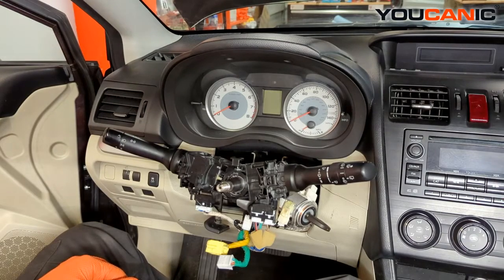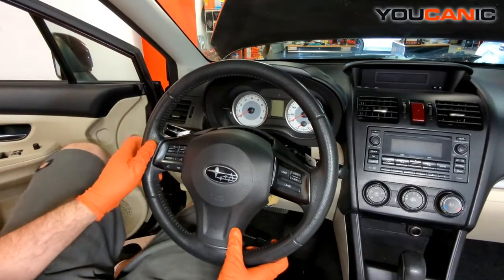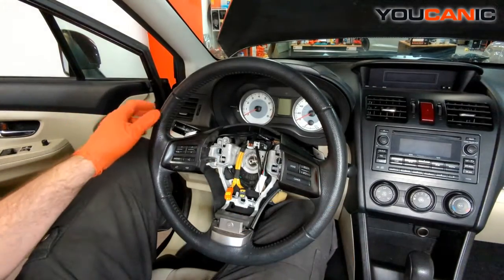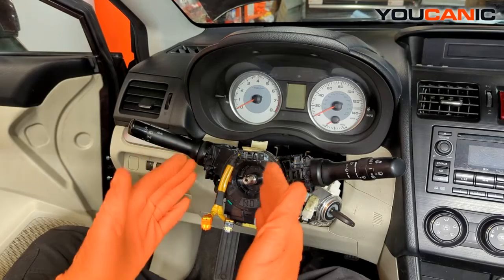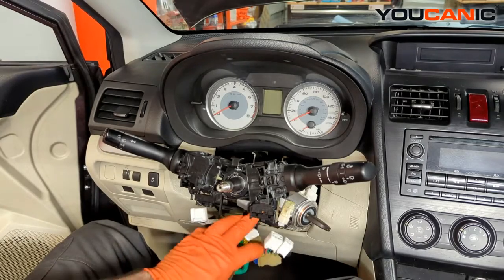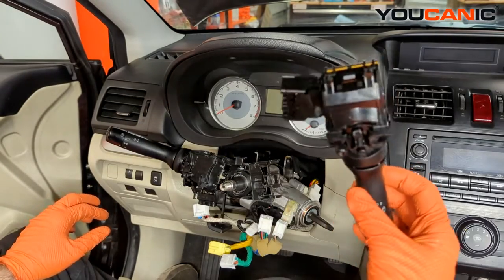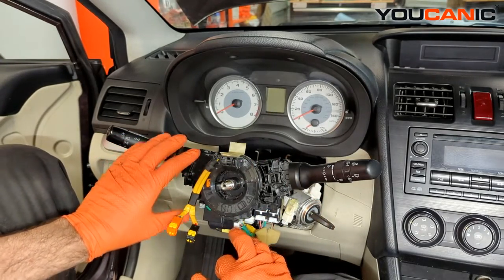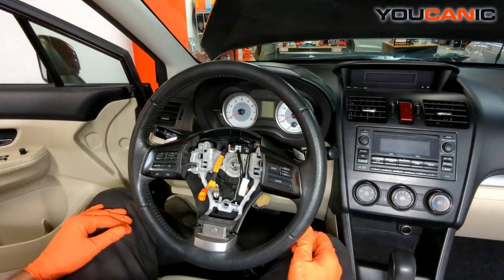2012-2016 Subaru Impreza - Combination Switch (Wiper & Turn Signal) Replacement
Discover our comprehensive video guide tailored for the 2012 Subaru Impreza, outfitted with a robust 2.0L FB20 H4 engine and a smooth automatic transmission. While the instructions in this video are crafted specifically for the 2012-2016 Subaru Impreza models, they may be applicable to related models such as Subaru XV/Crosstrek (GP), Subaru Levorg (VM), and Subaru WRX (VA).

For an expansive range of videos and guides covering a multitude of vehicles, head over to our . Here, we empower you with knowledge to maintain and enhance your driving experience.

If you are in need for a full system scanner check out this